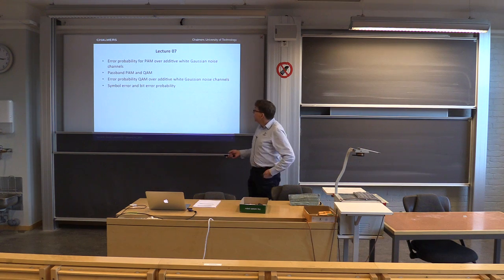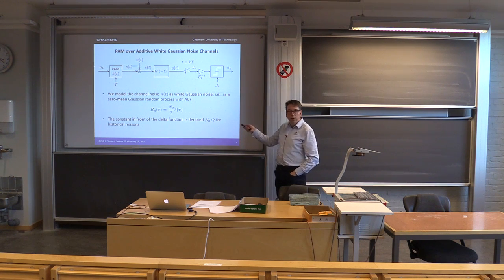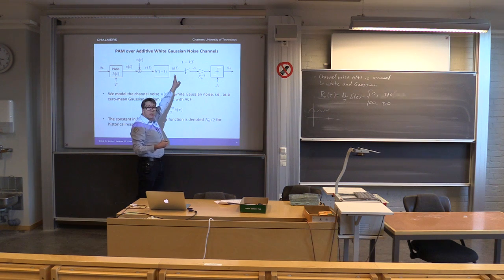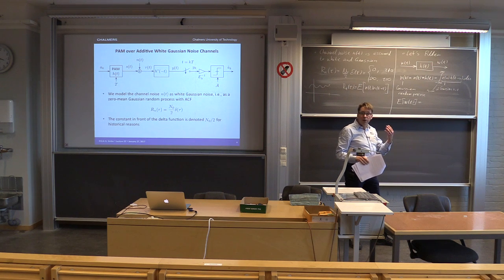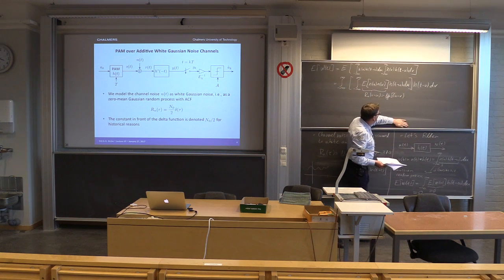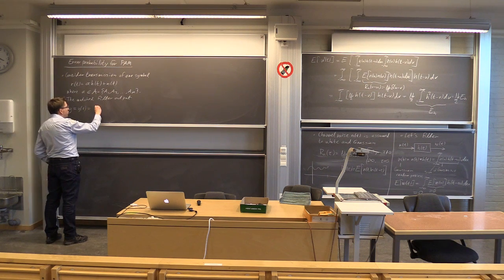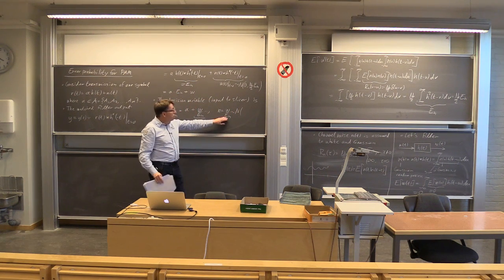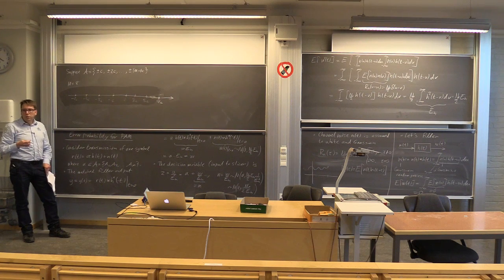SSY305 Lect 07-Part 1